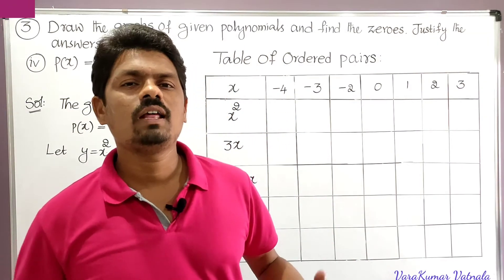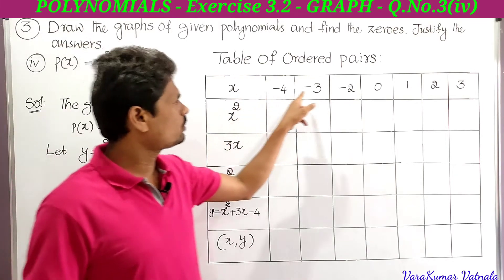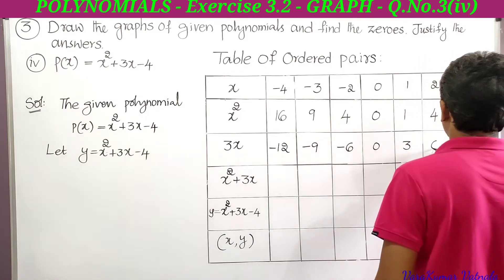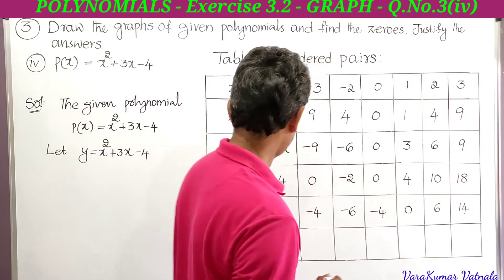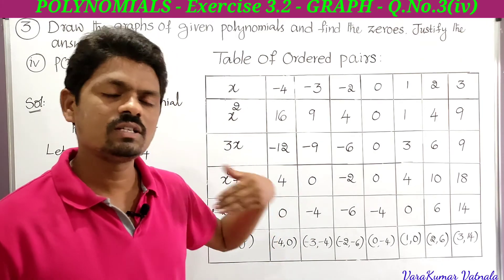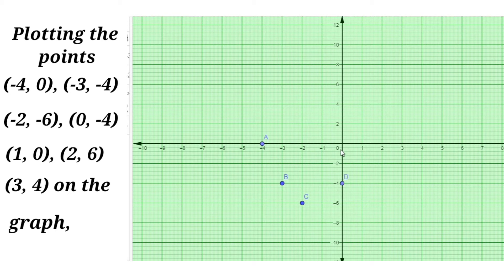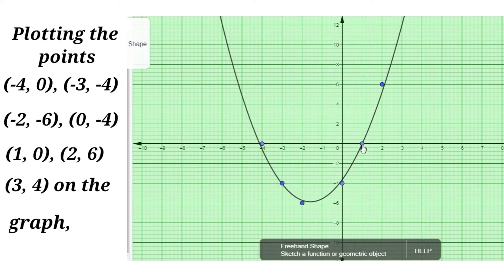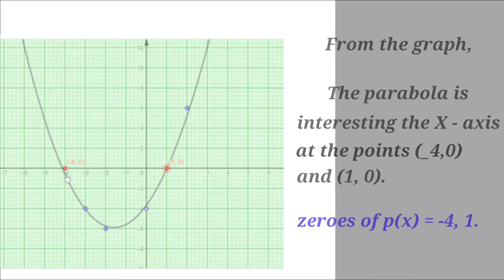10th Class | Polynomials | Graph | Exercise 3.2 | Q.No.3(iv).